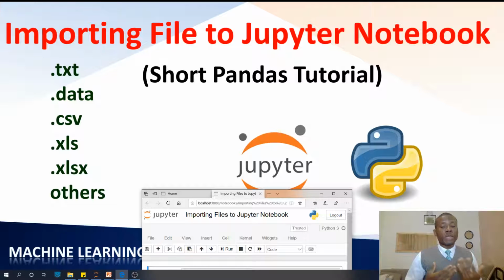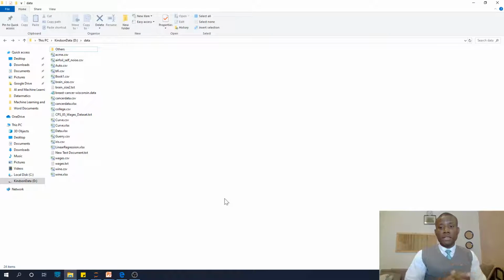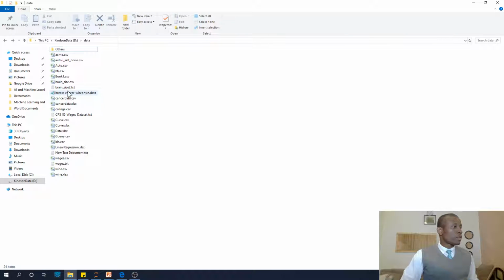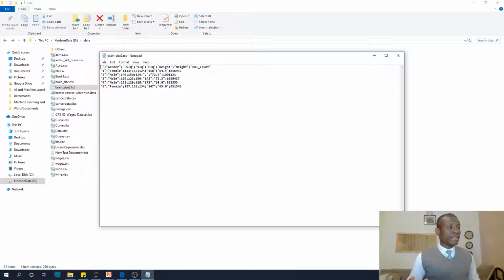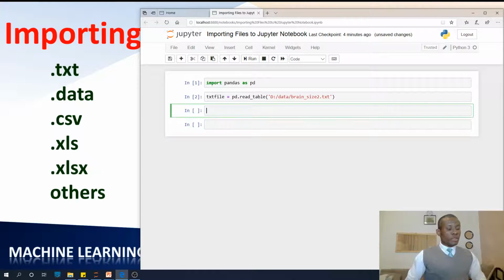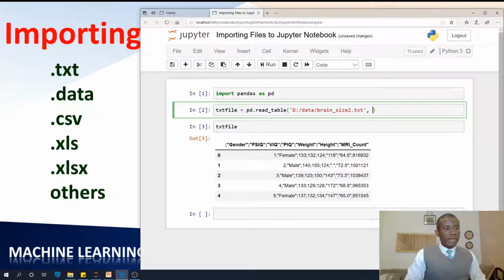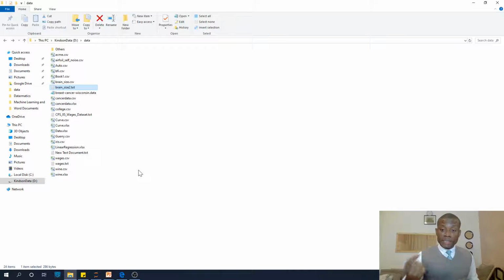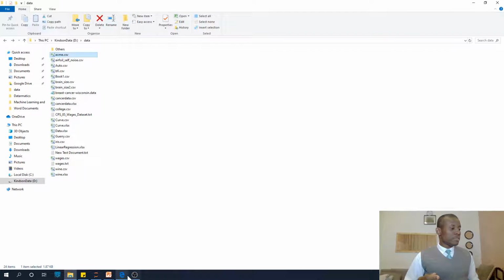How to Import Different File Formats in Python (Jupyter Notebook + pandas)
This video explains How to Import Different File Formats in Python (Jupyter Notebook + pandas)